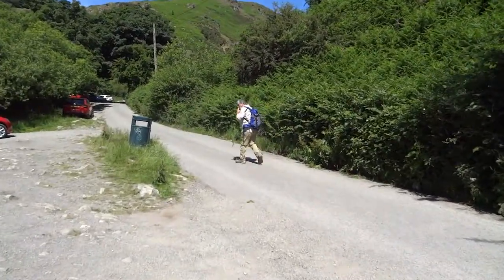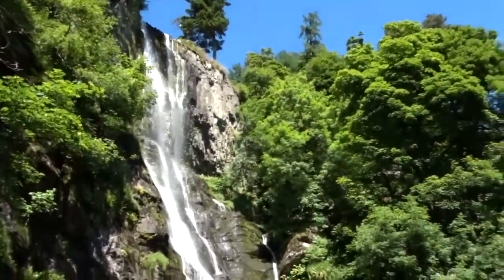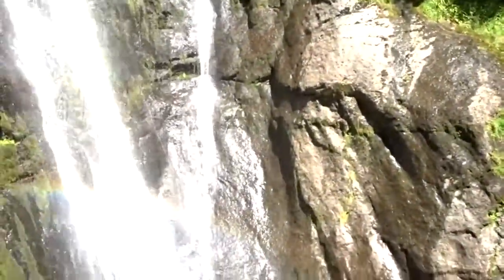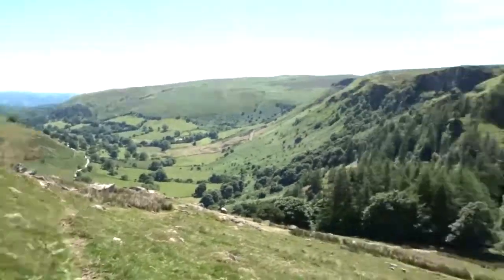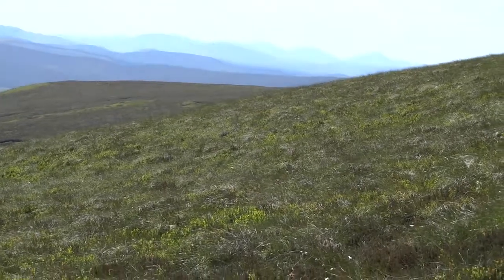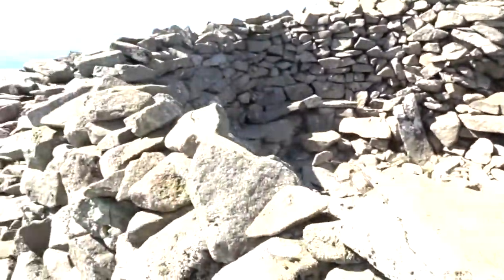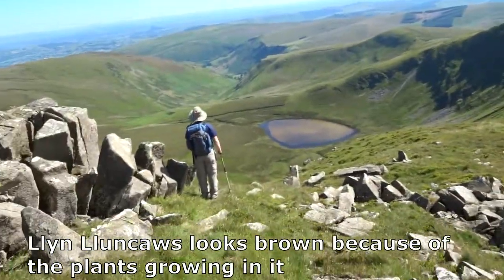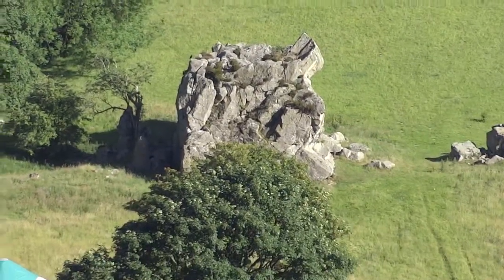WALES BIGGEST WATERFALL